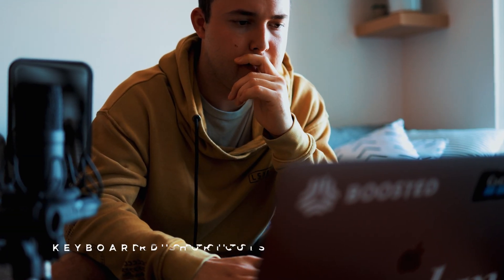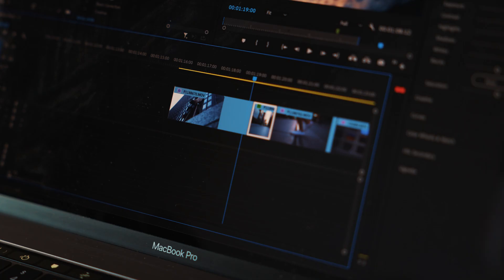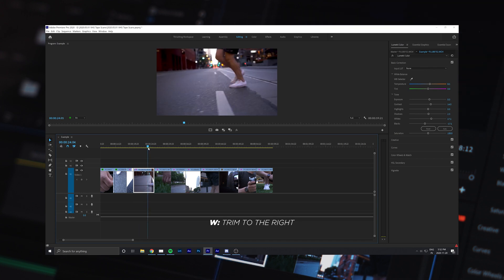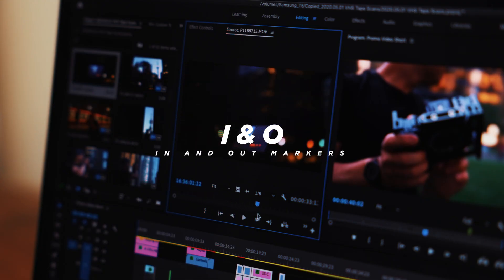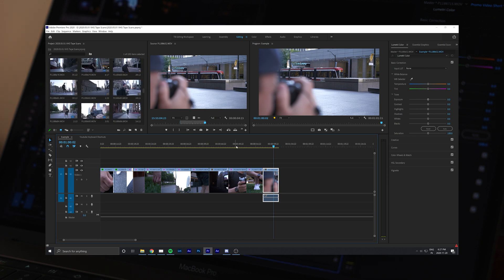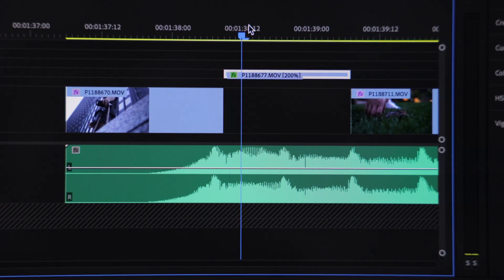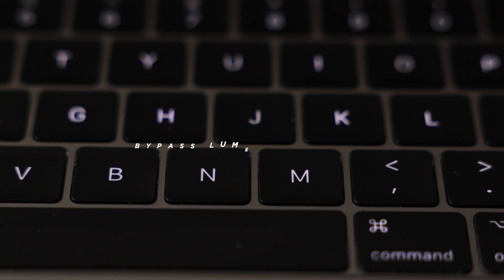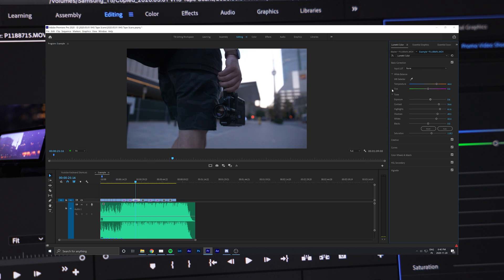Make YouTube Videos Faster // Top Keyboard Shortcuts for Adobe Premiere Pro 2023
In today video, I'm walking you through my top used Premiere Shortcuts that can help double your editing speed, so you can make youtube videos faster and or client videos. As promised I've left a full list of my top used shortcuts below, as well as some extras | Keyboard shortcuts premiere pro

Most used Keyboard Shortcuts:

QW Ripple Edit
~ | Fullscreen / Restore
M | Place Marker
Left/Right arrow keys | Skip to edit points
B | Ripple Edit Tool
C | Razer Tool
Z | Zoom Tool
-/+ | Zoom out & Zoom in
U | Slide Tool
Y | Slip Tool
, | Insert

Extras
R | Rate Stretch
G | Audio Gain
Enter | Render work Area
P | Pen Tool for creating masks

Desk Setup

Featured products
Monitor Arm
Floor Light